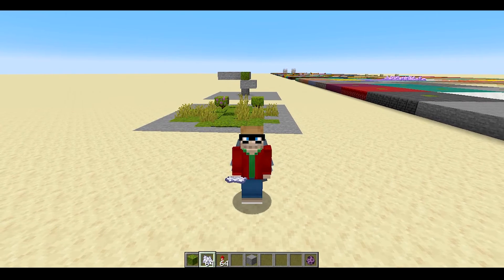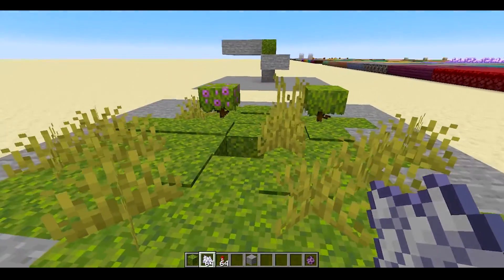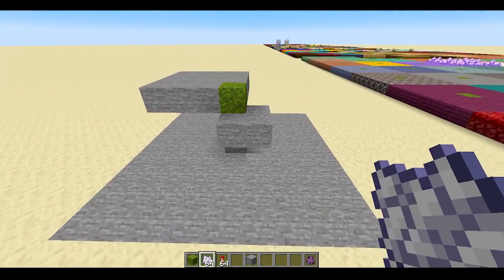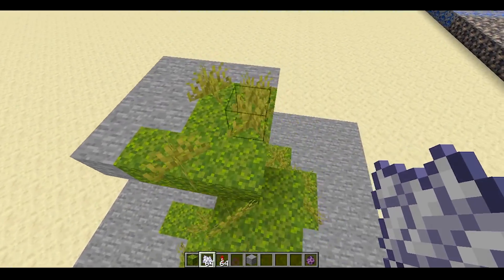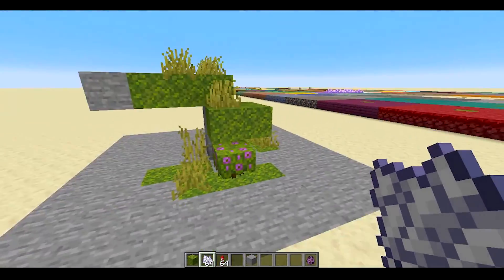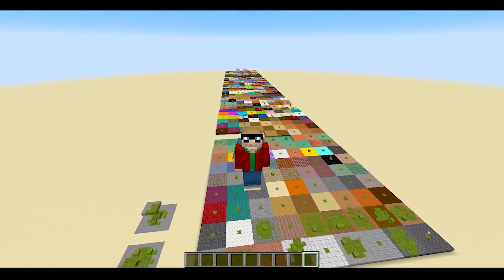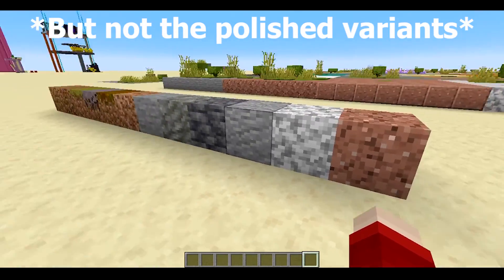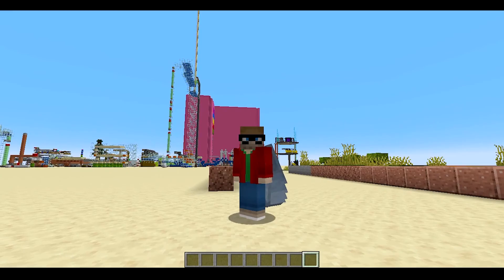Will It Moss? Ep 1: 1.17+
Today we find out what blocks get replaced by moss when you bonemeal them!

Credit to LeigerGaming for telling me this: The polished variants of andesite, diorite, and granite convert in Bedrock edition only. Tuff and deepslate convert only in Java edition.

You can find me here:

I stream on Twitch on Thursdays between 8pm & 10pm EST